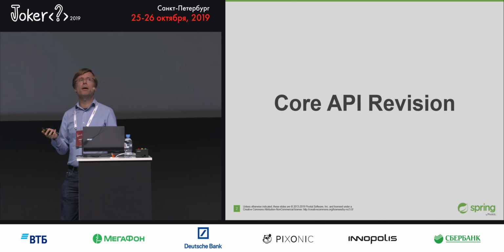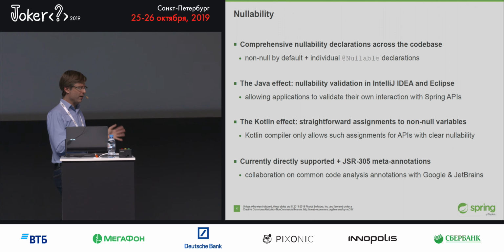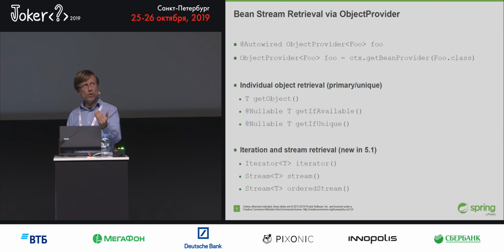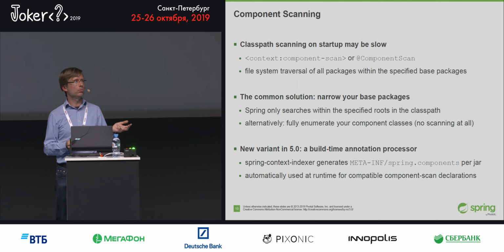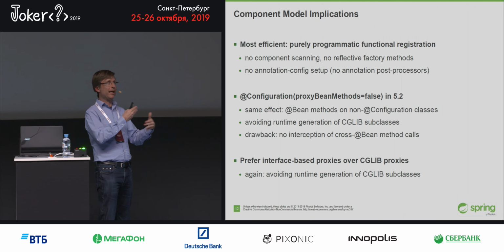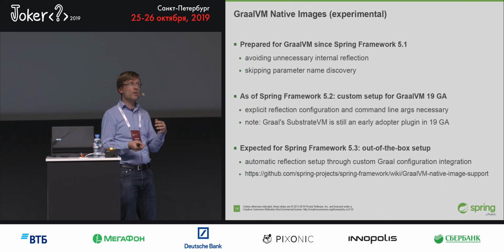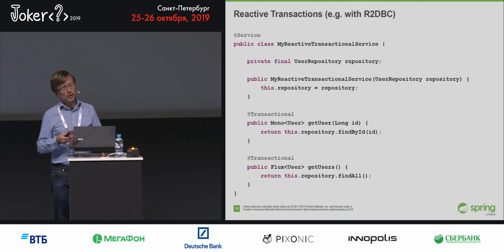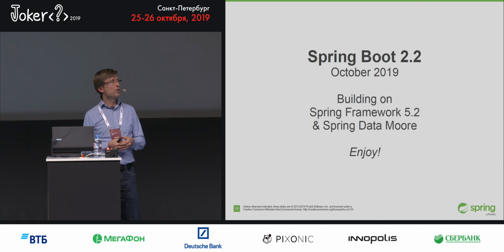Juergen Hoeller — Spring Framework 5.2: Core container revisited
Подробнее о Java-конференциях:
. . . . Spring Framework 5.2 takes Spring 5's common themes to the next level: embracing new reactive technologies such as R2DBC and RSocket through Spring's transaction and messaging abstractions, and revisiting the core component container for GraalVM support and compile-time annotation indexing. This talk focuses on core facilities for optimized application architectures in modern deployment environments, with support for Java as well as Kotlin, as a foundation for higher-level features in Spring Data and Spring Boot.